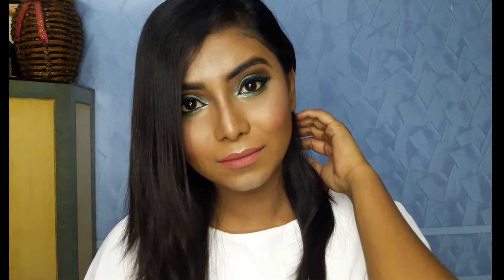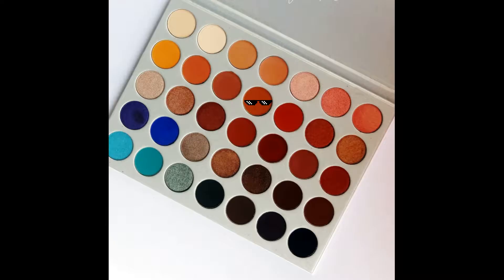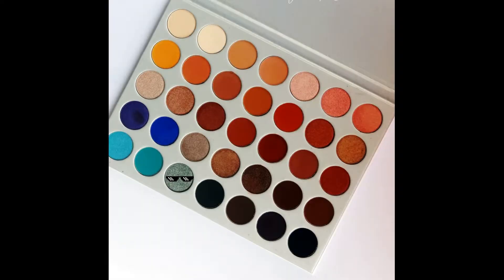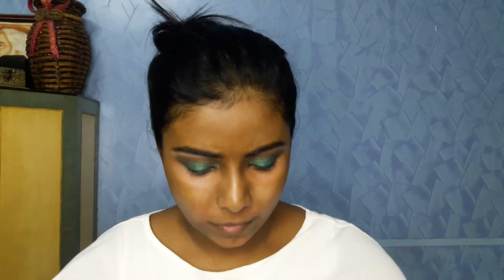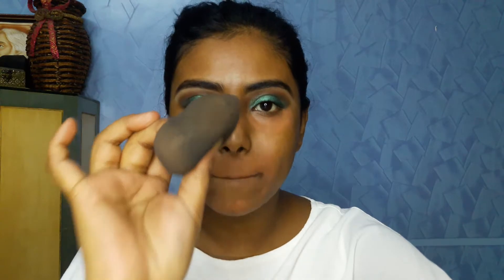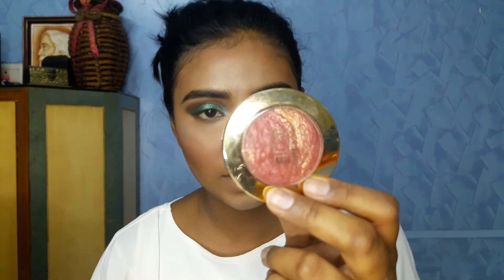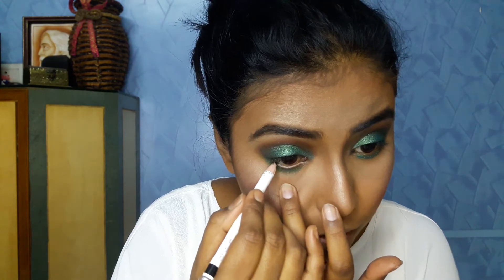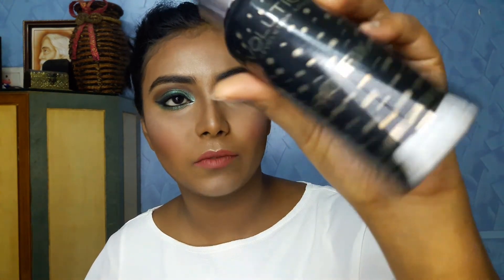GLAM PARTY MAKEUP || GREEN SMOKEY EYES || MRS OUCH || INDIA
hey my angels , here in this video I created this glamorous smokey green eye eye makeup . This look is perfect for party ... if like the video